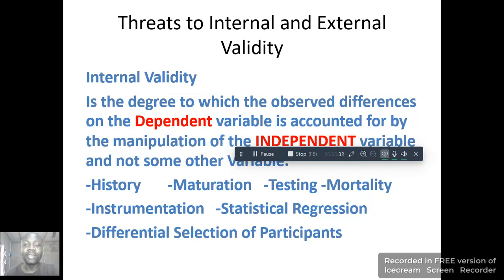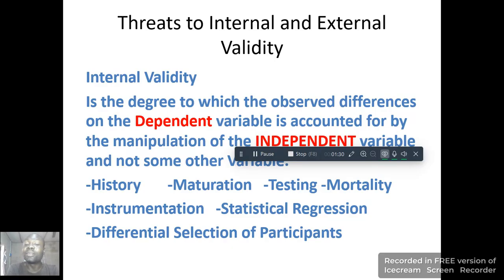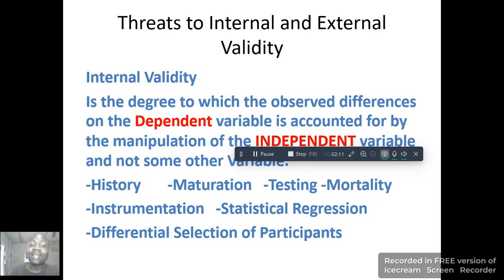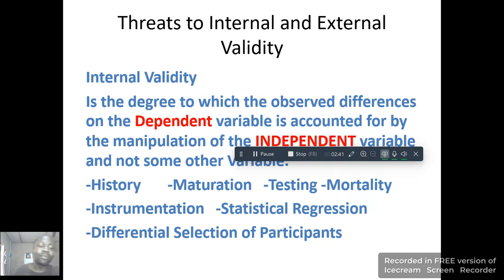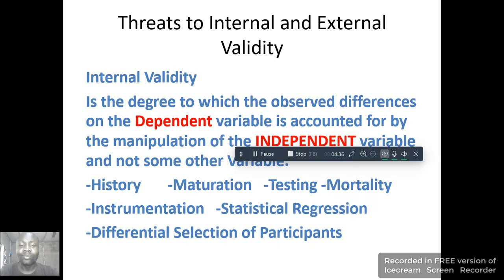Threats to Internal Validity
🎓 Introduction to Internal Validity in Experimental Research | Education & Humanities

Welcome to this introductory video on internal validity—a foundational concept in experimental research, especially within the fields of education and the humanities.

In this video, we provide a basic overview of what internal validity means, why it matters in research design, and how it helps ensure that the results of a study truly reflect the effect of the variables being tested—not external or confounding factors.

Whether you're a student, researcher, or educator just starting to explore research methodology, this video is designed to give you a clear starting point for understanding internal validity.

📌 Please note: This is a beginner-level introduction, not an in-depth analysis. Future videos will dive deeper into the specific threats to internal validity and strategies to address them.